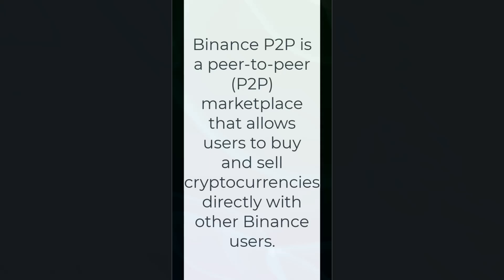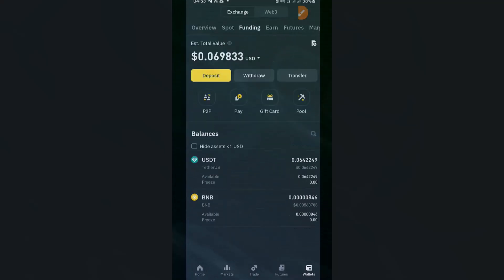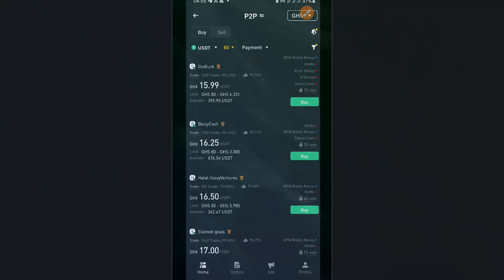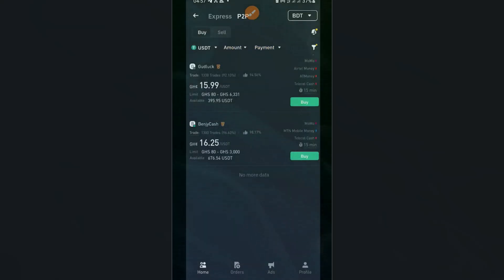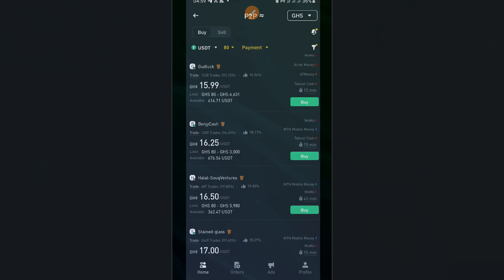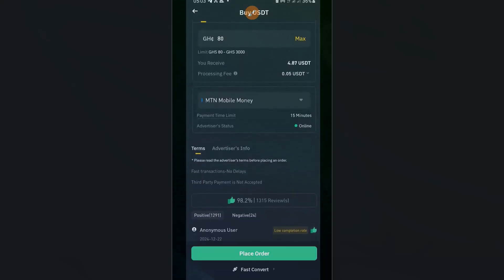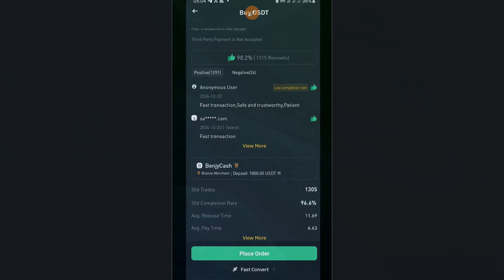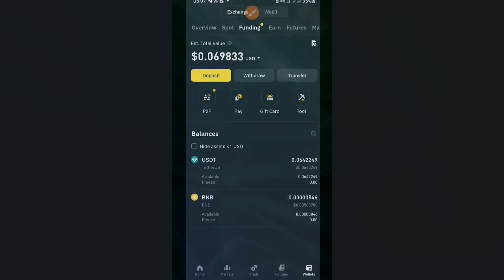How to Fund Your Binance Wallet with MOMO/TELECEL Cash (Easy Step-by-Step Guide)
In this video, I’ll show you how to easily fund your Binance wallet using MOMO or TELECEL Cash. Whether you’re new to cryptocurrency or just looking for a simpler way to deposit funds, this step-by-step guide will walk you through the entire process.

ref=CPA_00F2838O6V

📌 Timestamps:
00:00 - Introduction
 00:21 - Fund your Account Via Telecel Cash/MOMO
 16:16 - Outro

💡 Whether you're looking to buy crypto for the first time or simply funding your account for trading, this method makes the process smooth and fast.